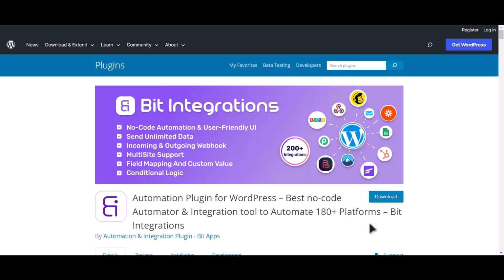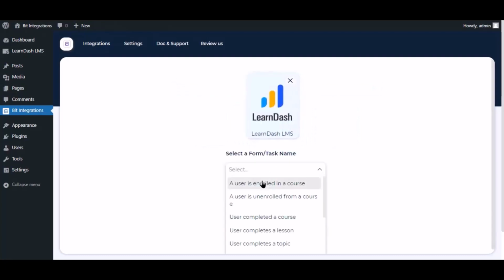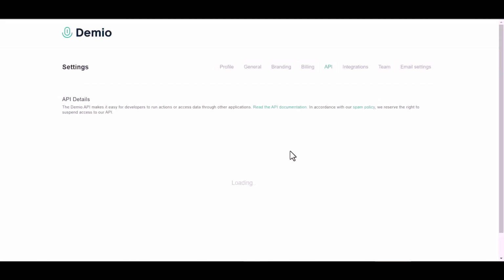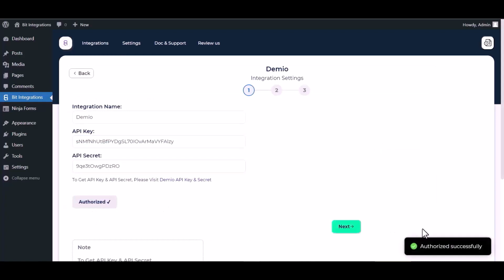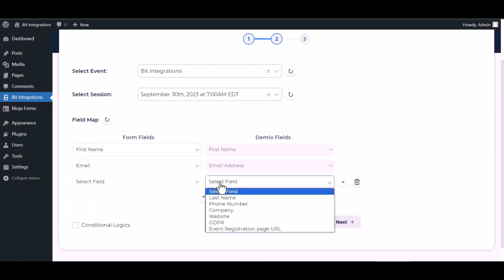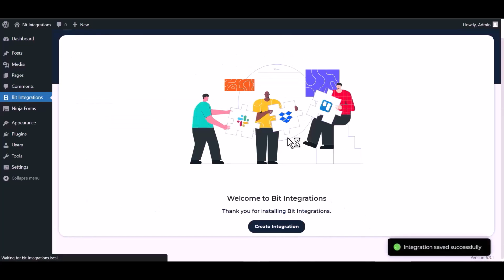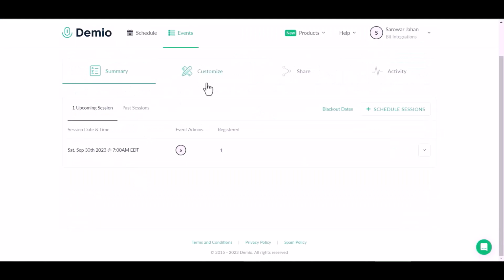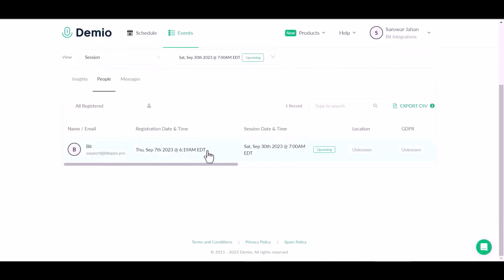Integrating LearnDash LMS with Demio | Step-by-Step Tutorial | Bit Integrations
🔗 Ready to optimize your webinar registration process? Join us on our YouTube channel for an in-depth tutorial where we unveil the seamless integration of LearnDash LMS with Demio, a powerful webinar platform. Learn how to effortlessly connect these two tools using the Bit Integrations WordPress plugin.

Follow along as we guide you through the step-by-step process of integrating LearnDash LMS with Demio, enabling you to streamline your webinar registration and attendance management. Say goodbye to manual data transfers and welcome automated workflows for improved efficiency in managing your webinar events.

Key Highlights:
✅ In-depth walkthrough for integrating LearnDash LMS with Demio using Bit Integrations for WordPress.

Whether you're a marketer, business owner, or webinar enthusiast, this integration empowers you to seamlessly merge LearnDash LMS with Demio. Watch now to revolutionize your webinar management efforts!